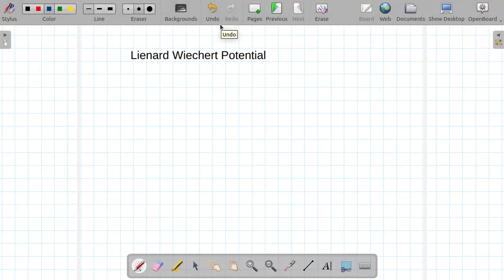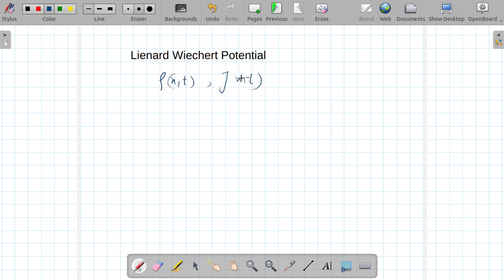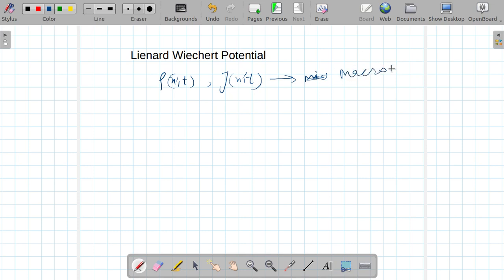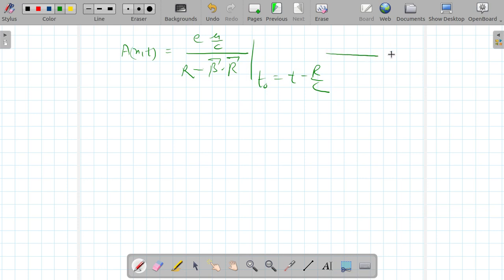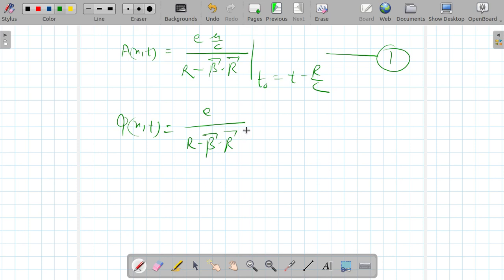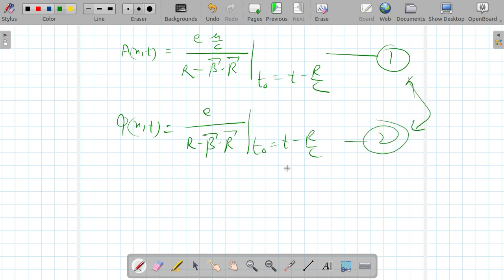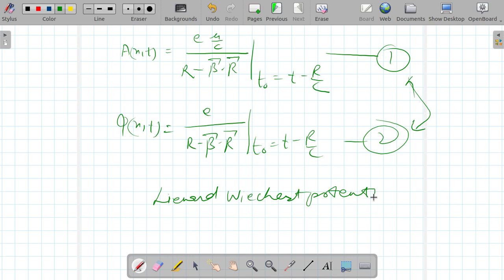lecture-2.1.3 Lienard Wiechert Potential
Lienard Wiechert Potential